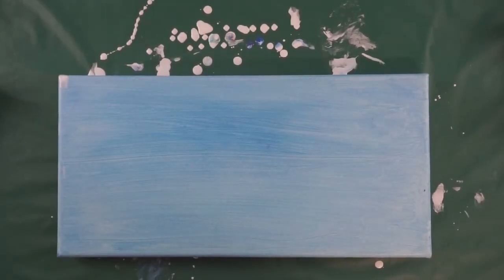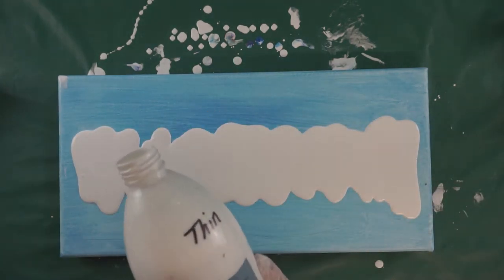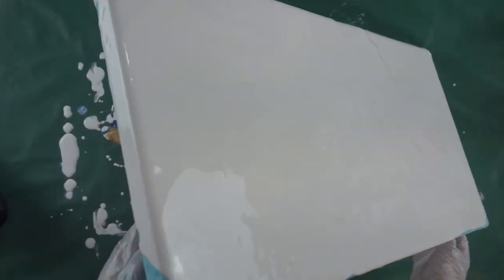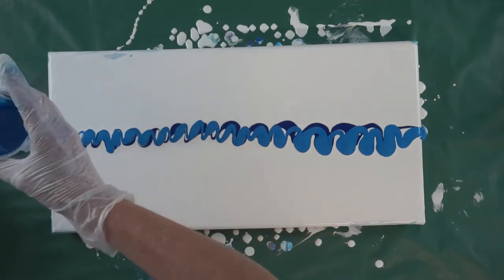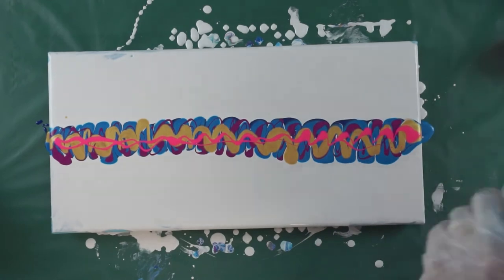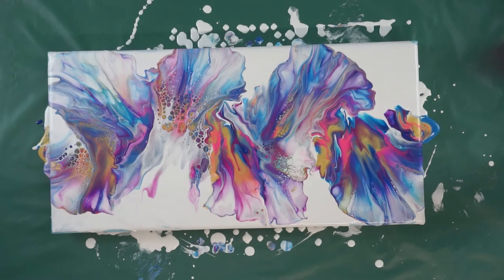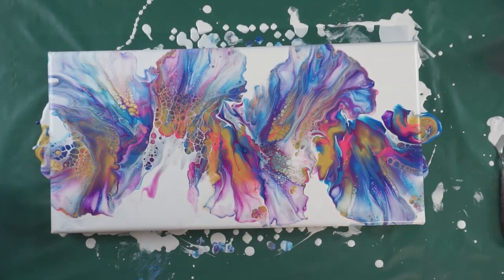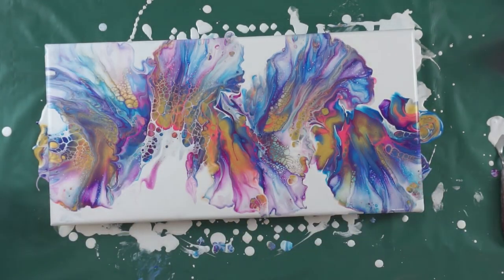Acrylic Pour Painting - Blow Dryer | Dutch Pour | Fluid Artist 128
Acrylic Pour Painting using Extreme Sheen paints with the "Dutch Pour" technique.  Using blow dryer to create Amazing results.   Blue has found who he wants to be.

Colors Used: DecoArt Extreme Sheen 24K Gold and Sapphire Blue, Phthalo Blue, Rough and Neon Pink

Pouring Medium: I use  Floetrol and water. Otherwise I use 70% Glue All to 30% water when I am wanting cells to form.